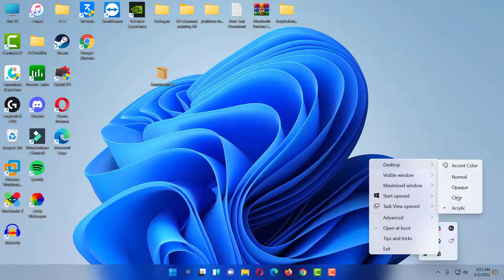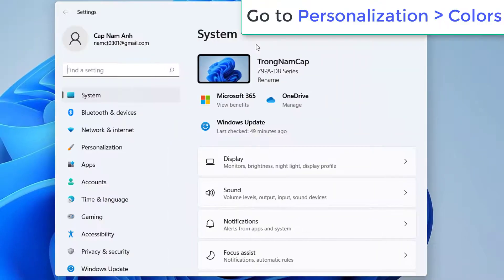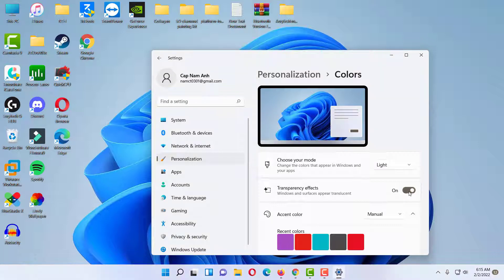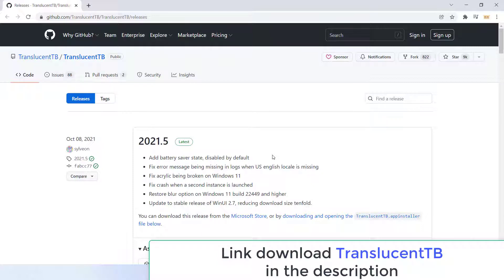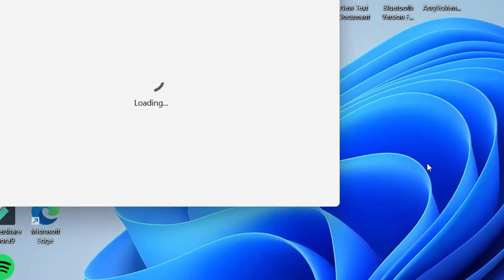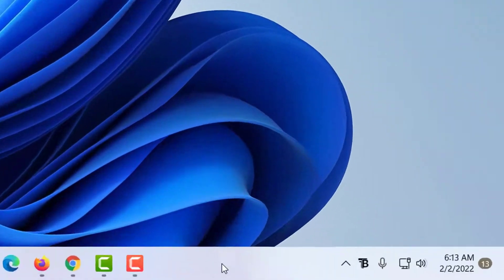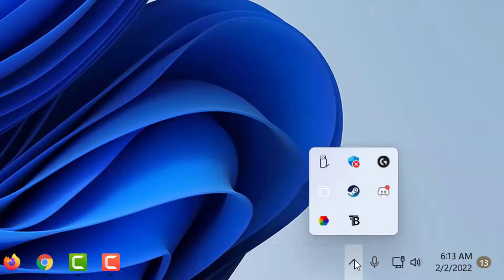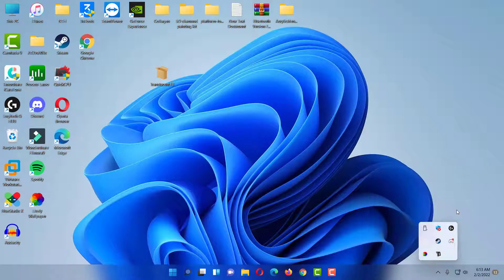How To Enable Clear Transparency Effect on Windows 11 Taskbar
This video will show you how to make the taskbar transparent in Windows 11. Also how to enable 100% Clear Transparency Effect on Windows 11 Taskbar.